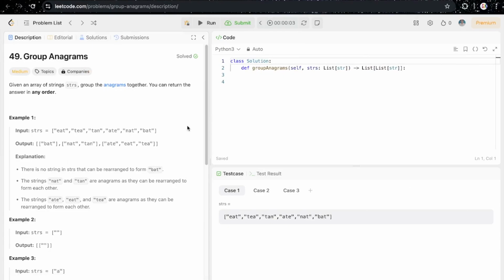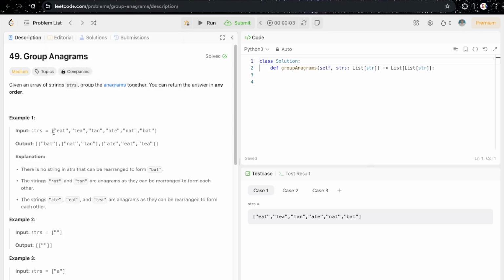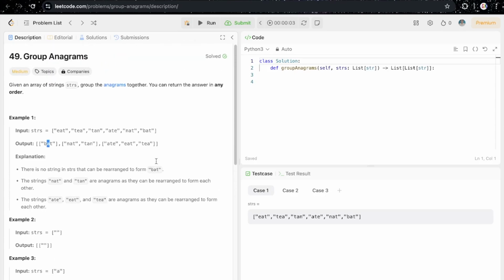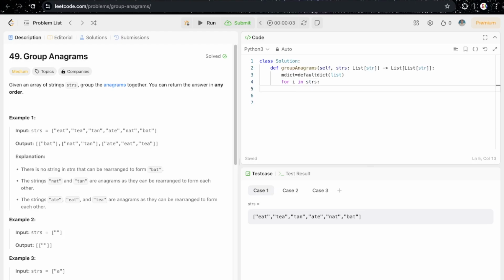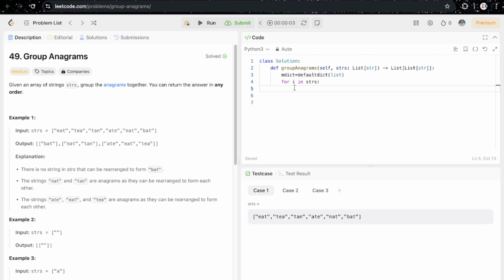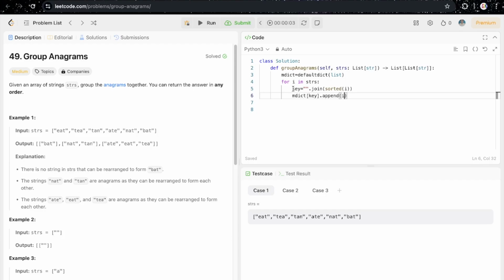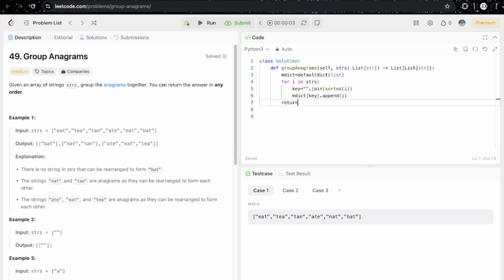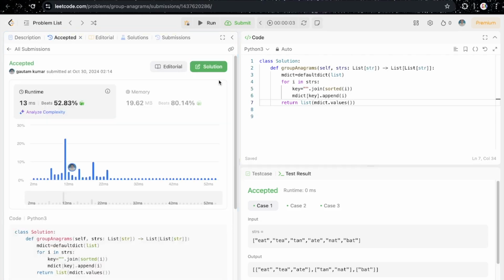Group Anagrams (Leetcode Problem)